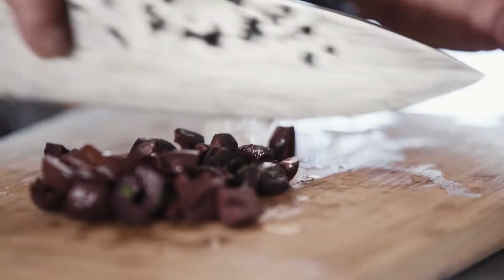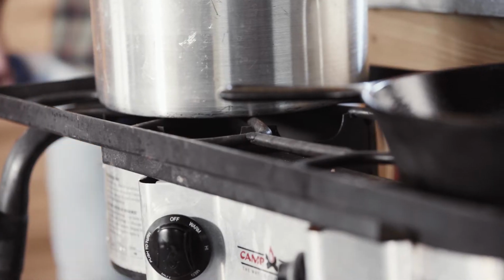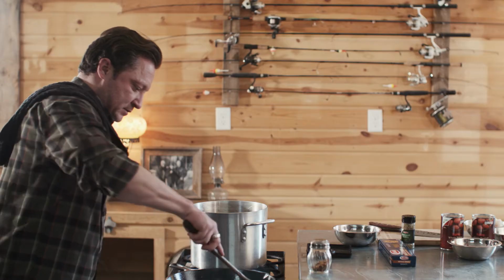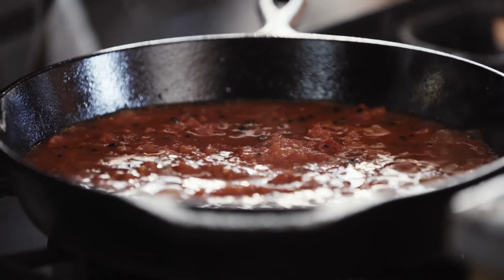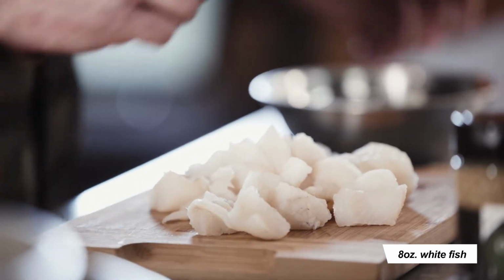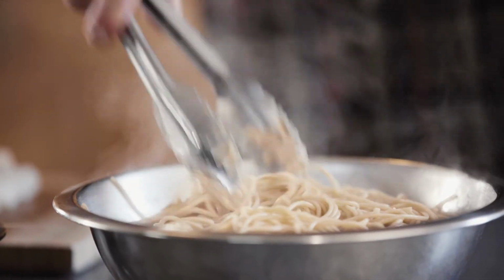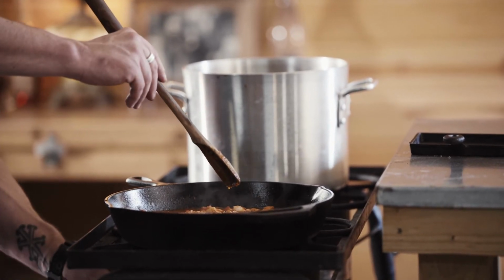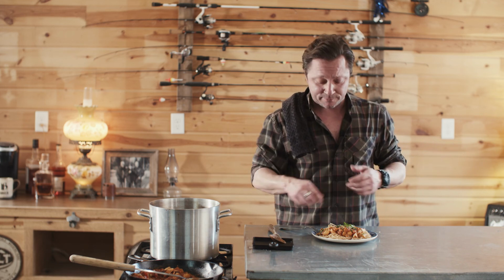Cook Your Catch: Spicy Fish Spaghetti with Blaine Garrett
In this Mercury Cook Your Catch video, Blaine Garrett, a veteran outdoorsman and camp cook extraordinaire, combines a few garden favorites, spices and your preferred white fish with whole-grain pasta to make a dish that’s spicy, flavorful and filling. And best of all, it’s a cinch to make.